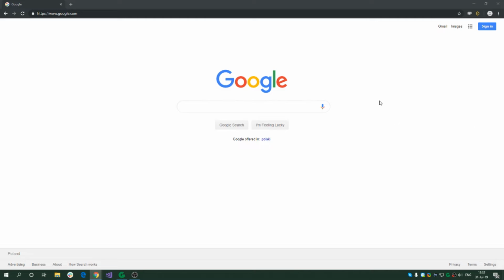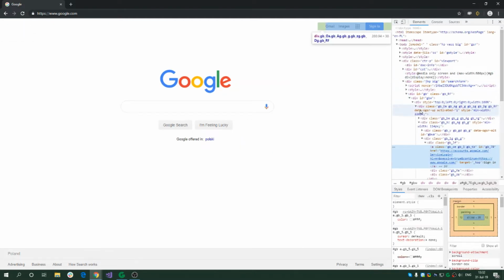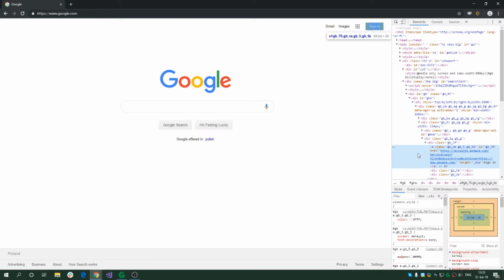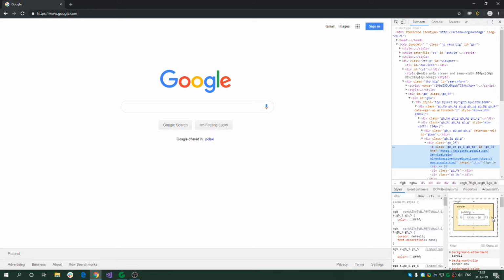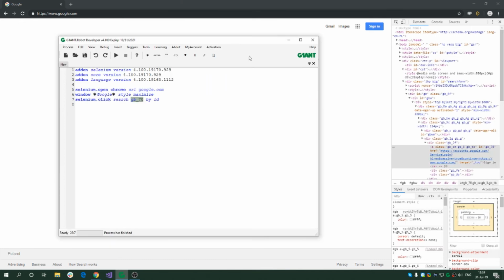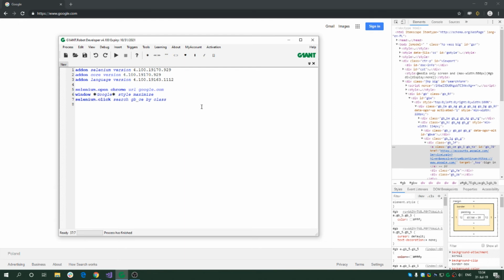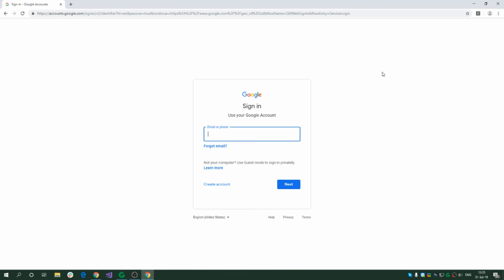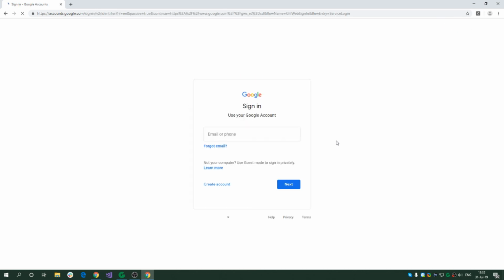G1ANT Tutorial 2: Elementary ID in Webpage Source Code | Automate Web Tasks with G1ANT RPA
🤖 G1ANT.Tutorial: Identifying Elements by ID in Webpage Source Code 🖥️

In this tutorial, we’ll show you how to use elementary IDs in webpage source code to automate web tasks using G1ANT RPA. By learning how to identify elements in the HTML structure of a webpage, you’ll be able to automate processes like clicking buttons, filling forms, and extracting data with precision. Understanding how to interact with these elements is crucial for effective web automation.

🔍 What You’ll Learn:

How to Identify Web Elements by ID in HTML Code:
Learn how to locate elements on a webpage by their unique ID in the HTML source code, allowing your robots to interact with specific parts of a site efficiently.

Practical Use Cases for Web Automation with IDs:
Discover how to apply element IDs in automating tasks like form submissions, data scraping, and button clicks on webpages.

Why Identifying Web Elements by ID Matters in Automation:
By using IDs, your automations will become more precise and less prone to errors, ensuring smooth, reliable workflows when working with dynamic websites.
🚀 Ready to Automate Web-Based Tasks with G1ANT?

RPA developers and professionals interested in automating web-based tasks using IDs in HTML.
Business professionals looking to save time by automating repetitive web interactions like data entry and form filling.

IT teams seeking to integrate web automation into broader business processes using G1ANT RPA.

💡 Why Use Web Element IDs in G1ANT Automation?

Increase precision by targeting specific elements on a webpage for automation.
Reduce errors by automating tasks using unique element IDs from the webpage’s source code.
Boost productivity by automating tasks such as data scraping, form filling, and button clicks effortlessly.

🚀 Start mastering web automation with G1ANT and streamline your online tasks today! 🚀